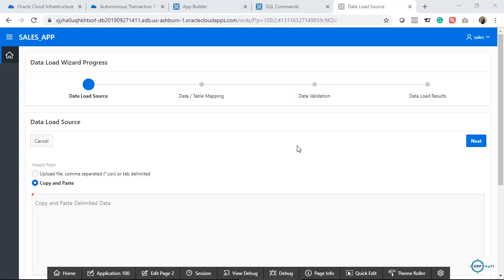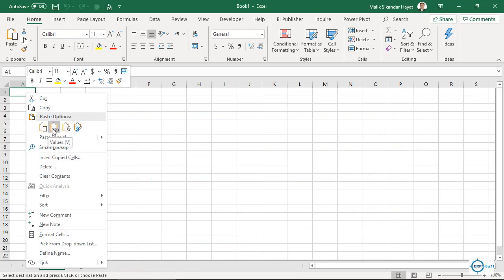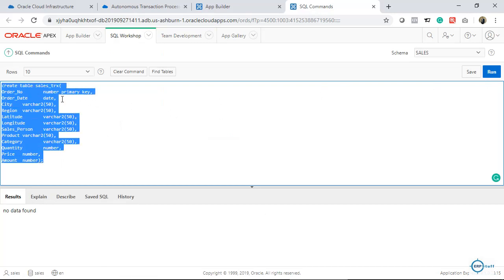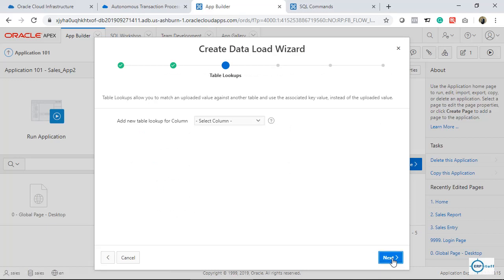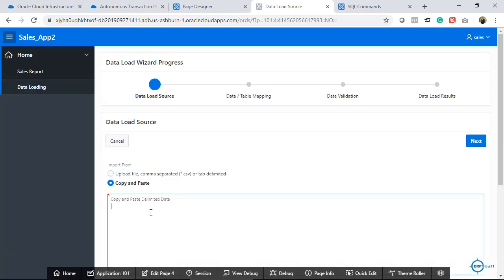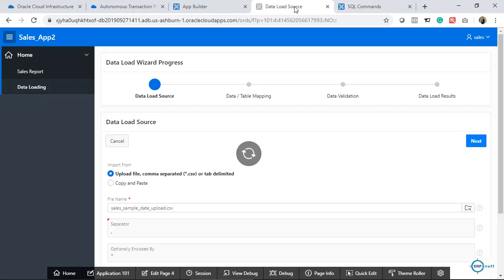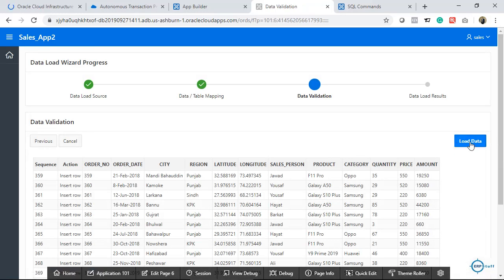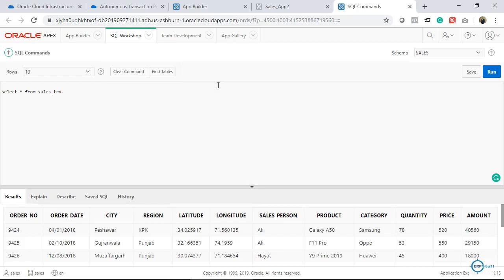Oracle Cloud Autonomous Database - APEX Data Import for Dummies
Oracle Applications Express = APEX